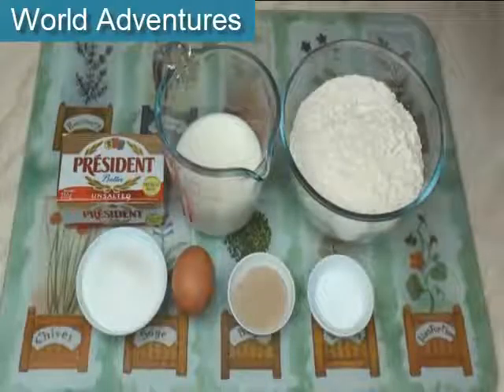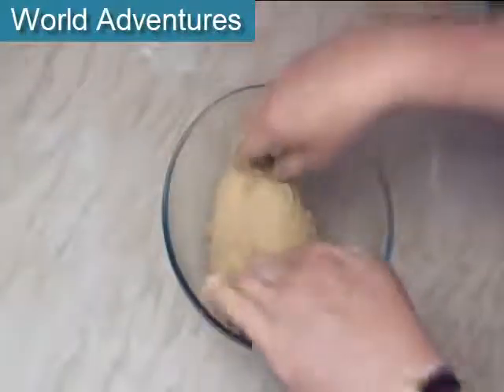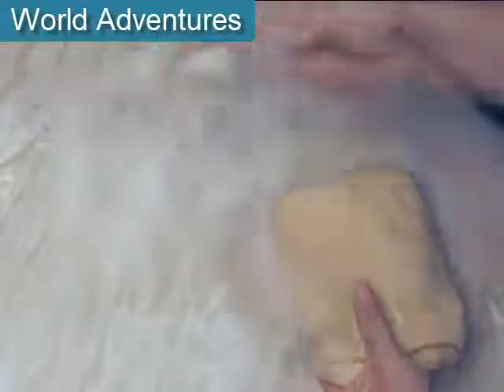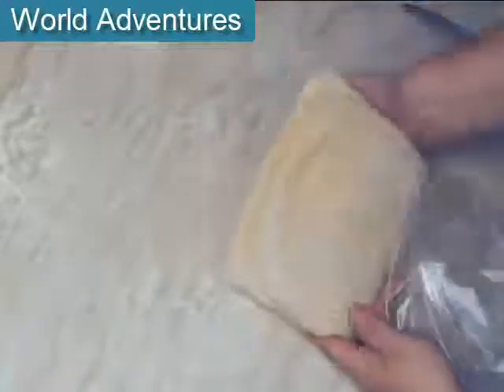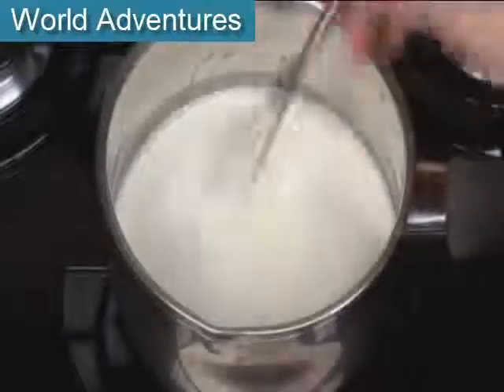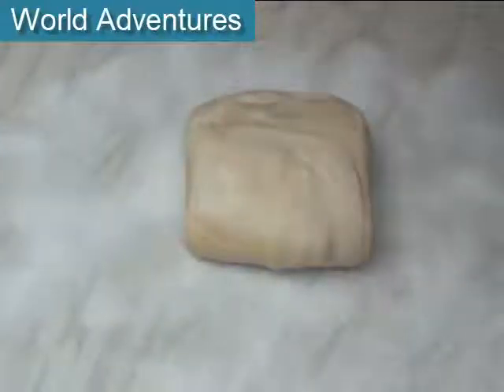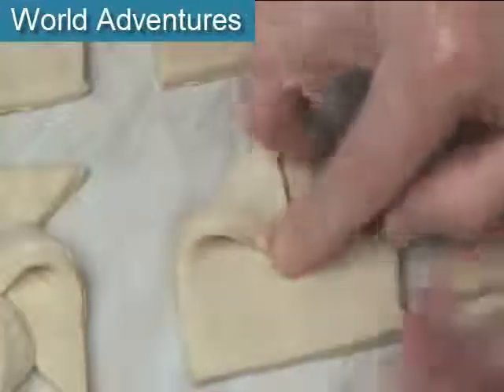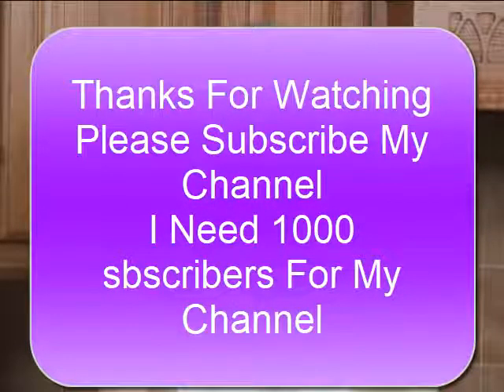Make At Home Delicious Danish Pastry Recipe The Bread Kitchen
( World Adventures )